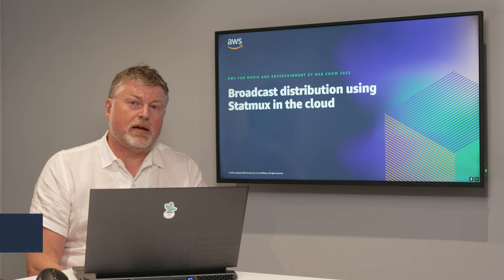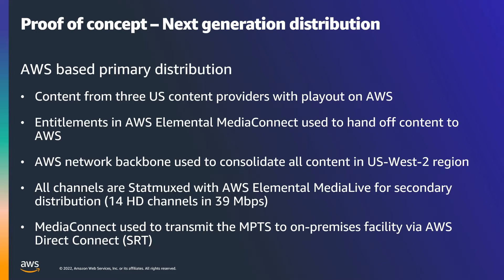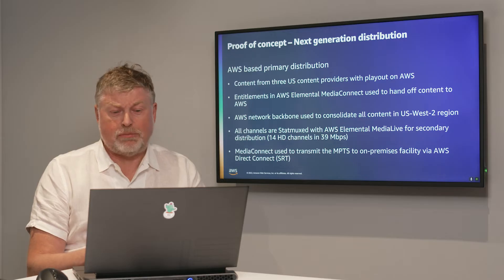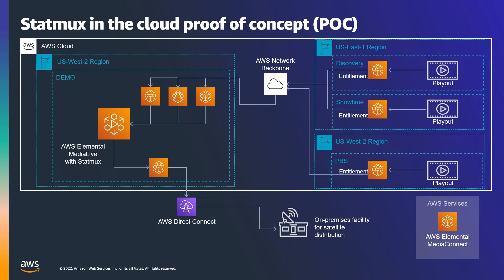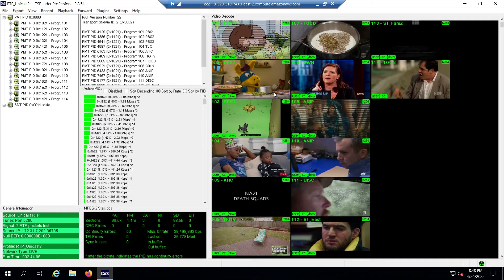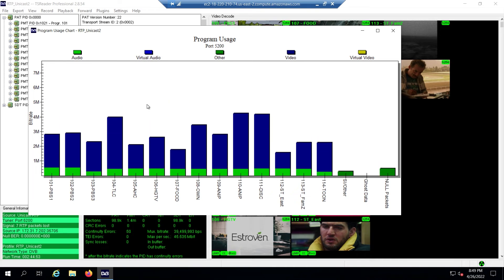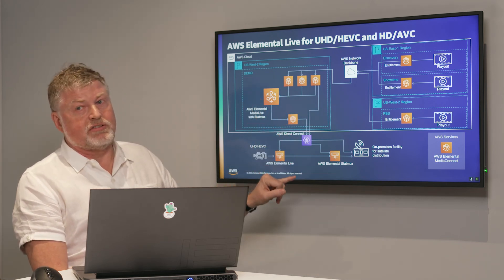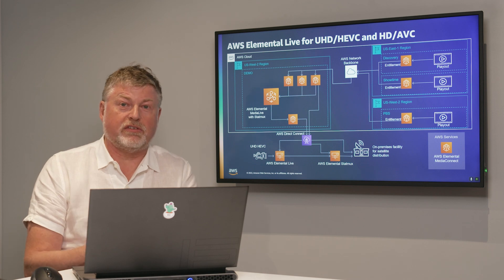Broadcast distribution using statmux in the cloud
Build next generation primary and secondary distribution systems on AWS. As content providers migrate to AWS for storage and playout, service providers can run secondary distribution workflows, to handle both statmux (statistical multiplexing) and streaming.